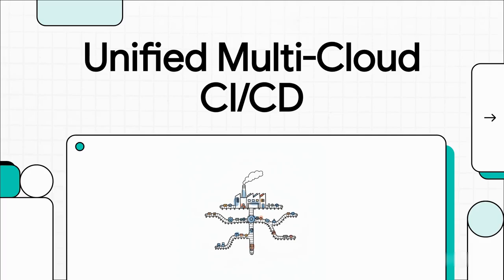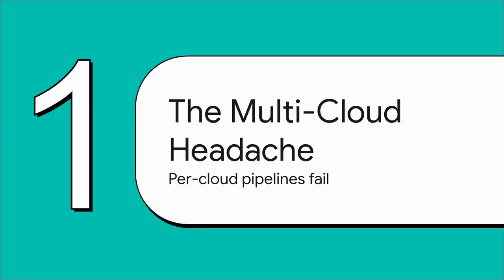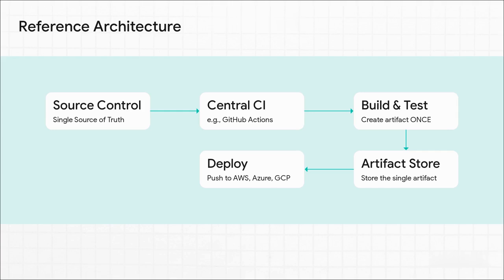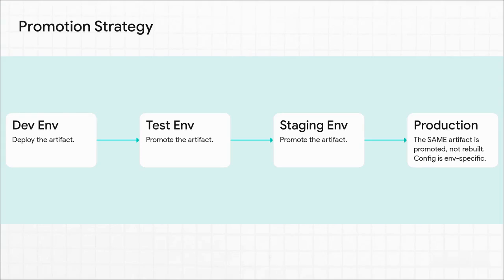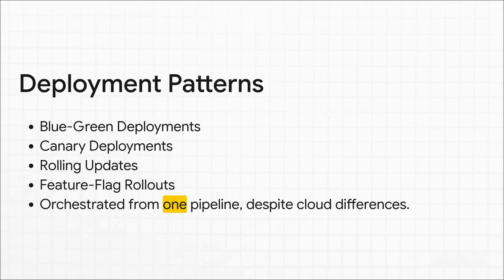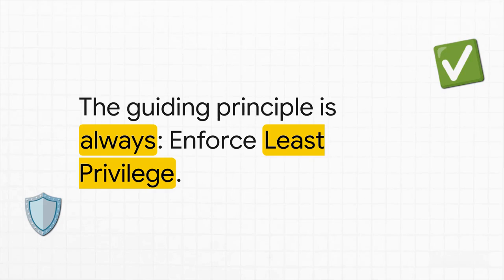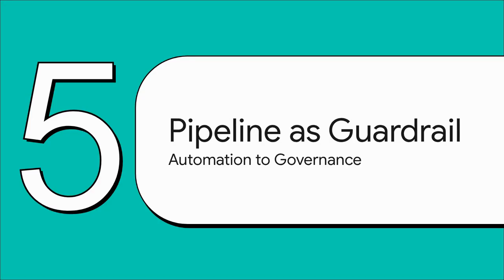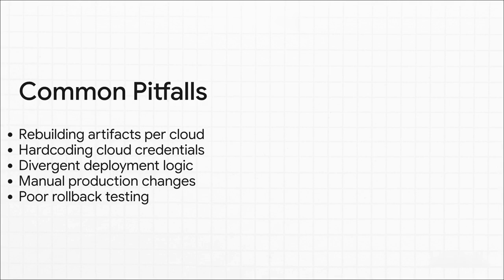Cloud-native CI/CD pipelines across providers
This video explains how to build CI/CD pipelines that deploy to AWS, Azure, and GCP from a single pipeline system (like GitHub Actions or GitLab CI). Cover secrets, environment promotion, and rollback strategies.